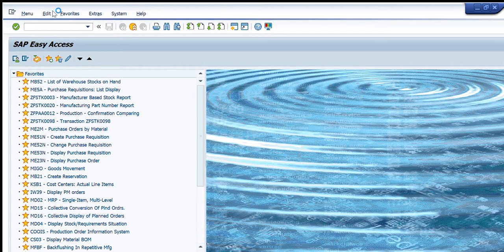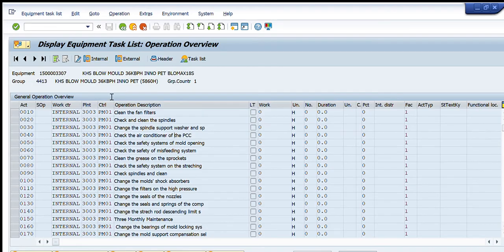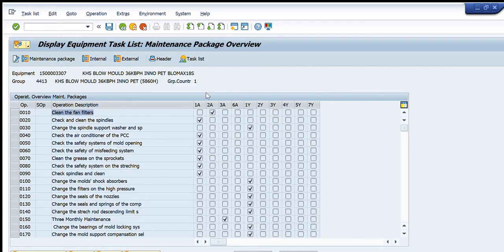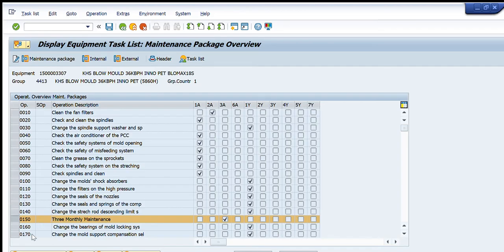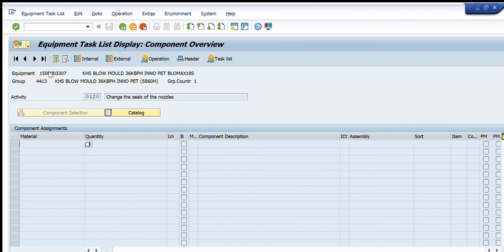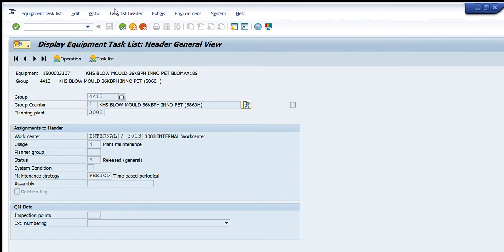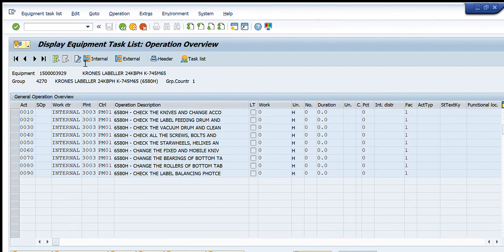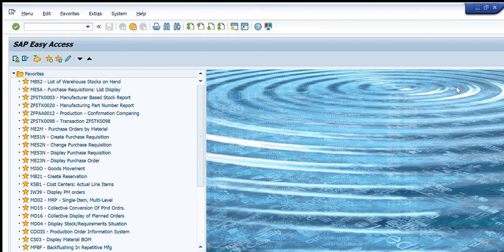SAP PM Tutorial: Create & Display Maintenance Task List for Equipment | IA03 T-Code Explained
In this SAP PM (Plant Maintenance) tutorial for beginners, you will learn how to create, display, and manage Maintenance Task Lists for equipment using IA03 T-code in SAP ERP. Task lists are essential for defining maintenance steps, planning preventive maintenance, and improving equipment reliability.

📌 What you’ll learn in this video:

What is a Maintenance Task List in SAP PM?

How to display a task list for equipment with IA03

Key features of task lists in preventive maintenance

Real-time example in SAP ERP Plant Maintenance

👉 This tutorial is ideal for SAP beginners, maintenance engineers, PM consultants, and students who want to understand how Enterprise Resource Planning (ERP) supports equipment maintenance.